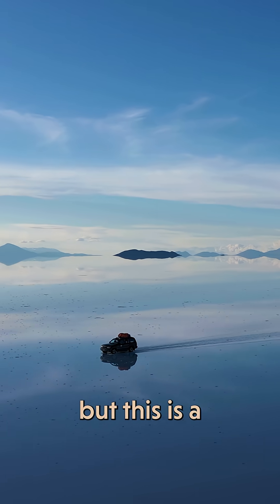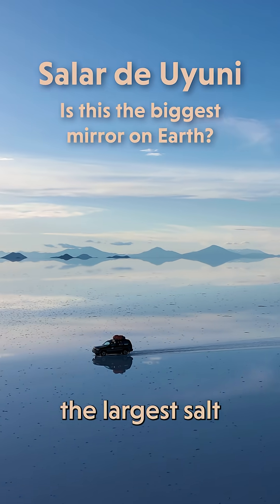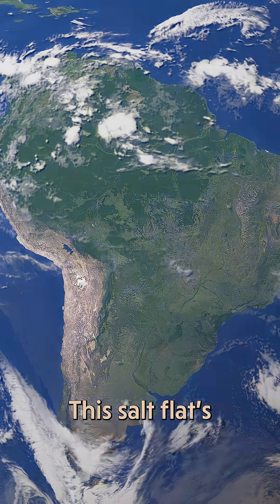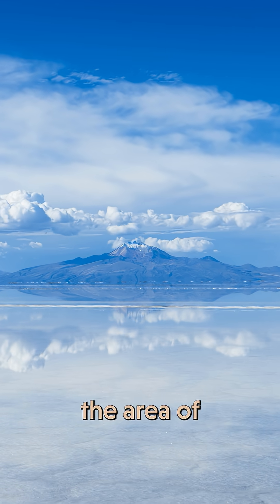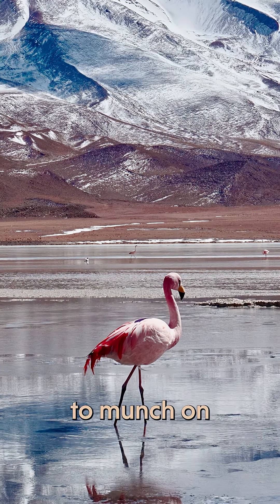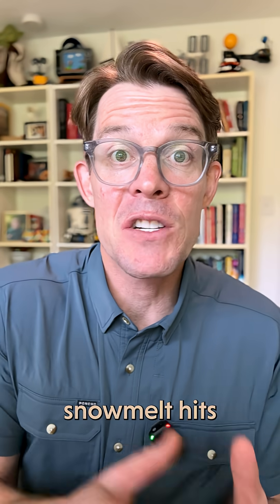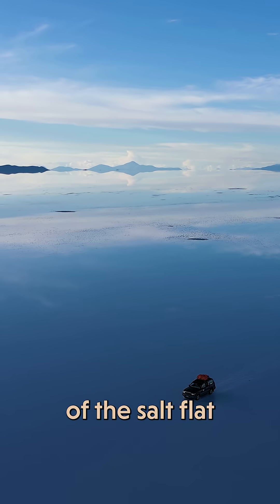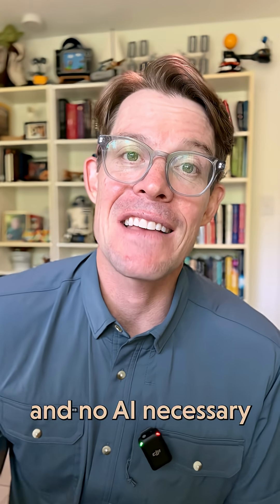why does this desert look like a mirror?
Located in Bolivia, Salar de Uyuni is the world's largest natural mirror, a salt flat which formed some 40,000 years ago. After periods of rain, fresh water floats above dense brine to create a smooth, flat reflective surface.

Hosted by Joe Hanson, Overview is a series which explores unique aspects of our world by taking a different perspective.

Follow PBS Terra for more great science Stories.